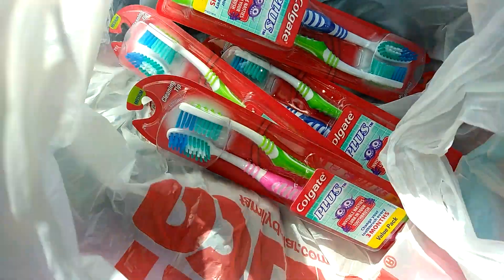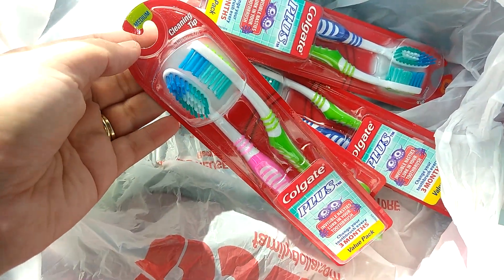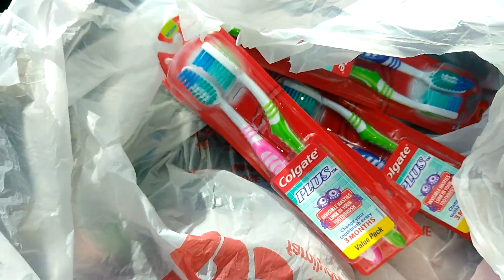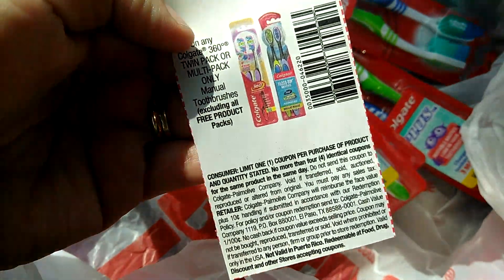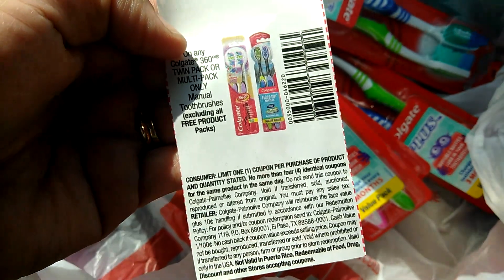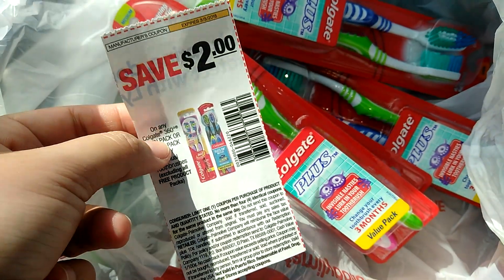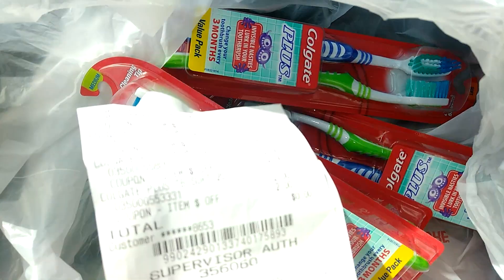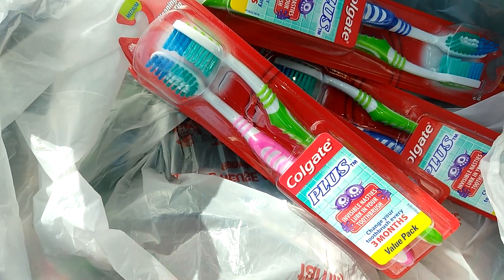Family Dollar- 🆓Colgate Toothbrushes🆓